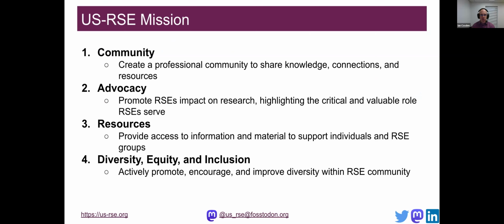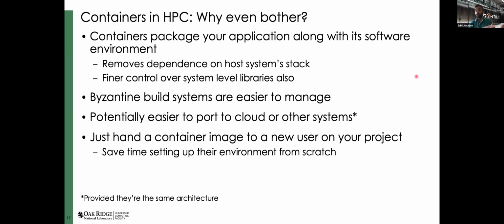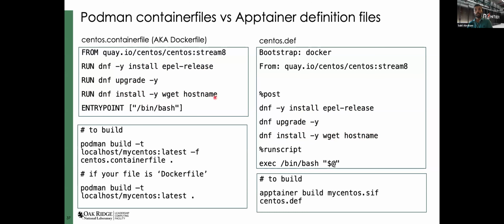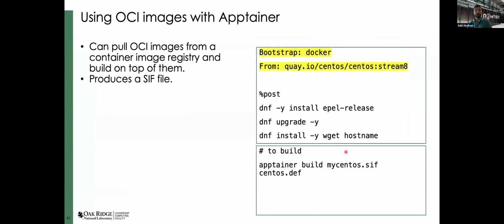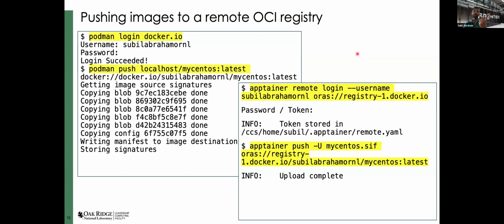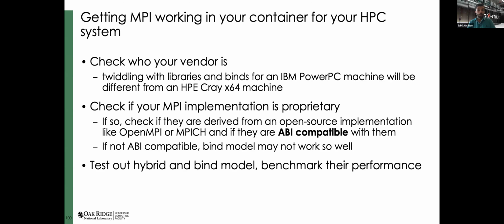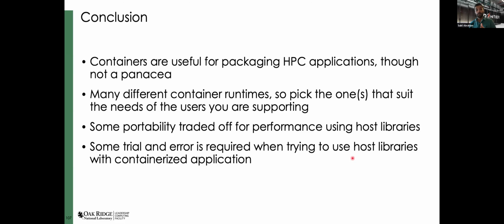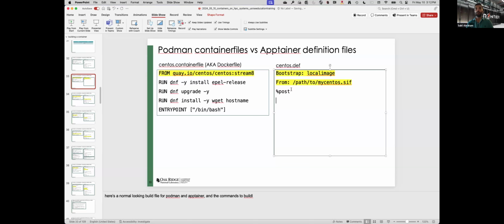Building and Running Containers on HPC Systems - Subil Abraham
Abstract: The use of containers on a typical HPC system is a little different from running it on your personal computer or in something like Kubernetes. You want it to be up and running in a way similar to the typical applications that are built on HPC systems and run via a scheduler, and still perform as good as the bare metal applications. Your users might need to be able to build their container images on your HPC system (on your login nodes or build nodes without root privileges) so that they are being built on the same environment as the typical applications, and especially important if your HPC system has an uncommon microarchitecture like ARM or PowerPC. Getting the performance needed for MPI enabled applications would mean hunting for your system’s MPI libraries and binding them into your container so that the application can link to it. And that’s just a few of the factors to consider. In this talk I’ll go over what we do to solve these and other problems on the HPC systems at ORNL and what lessons we learned in the process that can apply to your efforts to use containers at your HPC center.

Learning Objectives:

    Learn how containers work on an HPC system and how to support them
    Learn the particularities of integrating containers with the native libraries and devices on an HPC system without losing performance

Intended Audience: Engineers looking to support containers at their HPC center, and users looking into using containers in their HPC work.